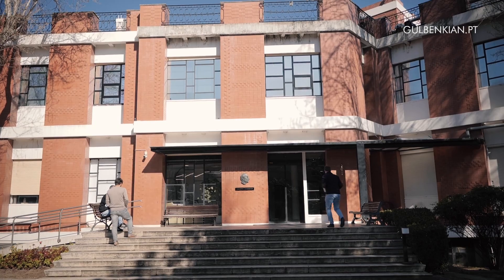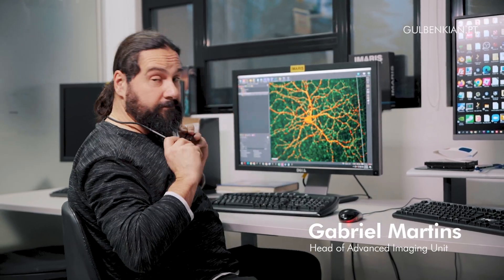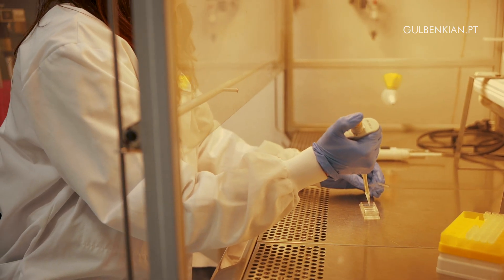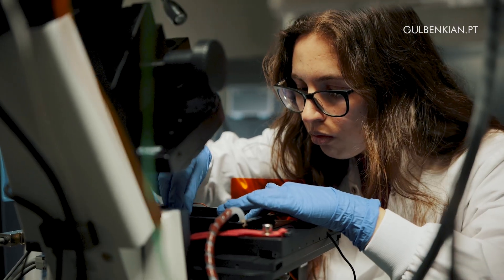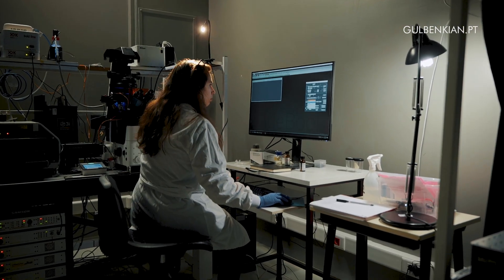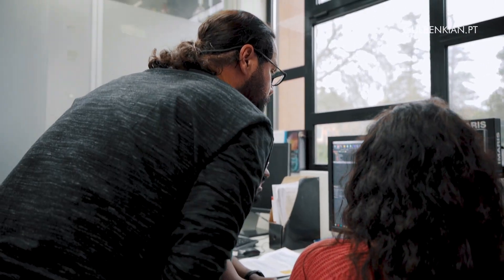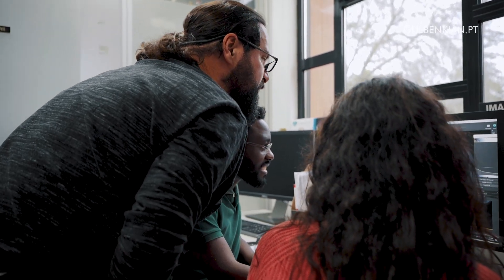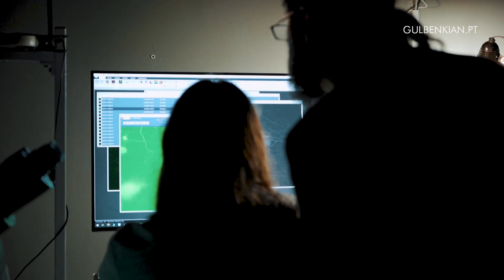Ep.4 | Single Cell Hub - Advanced Imaging